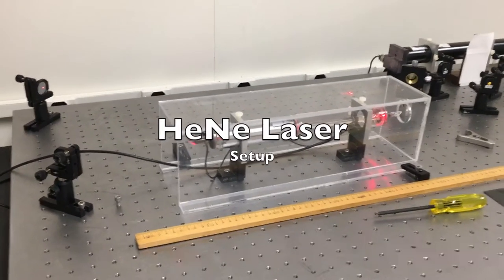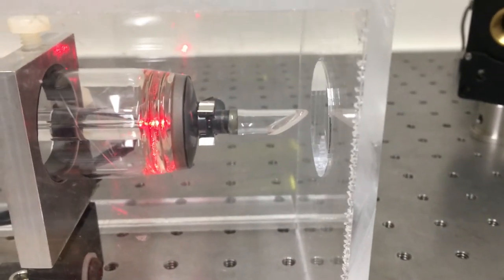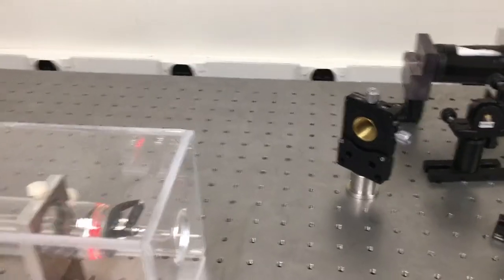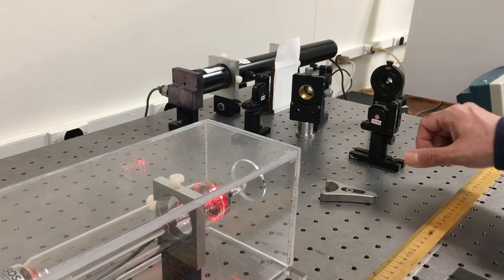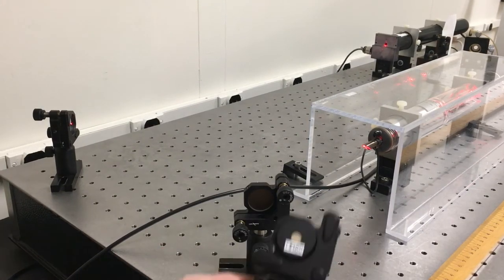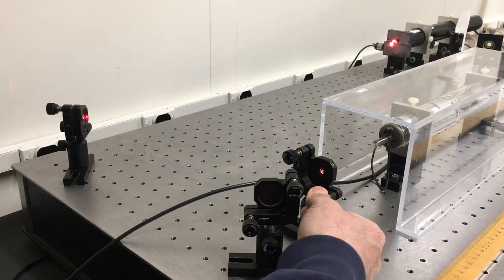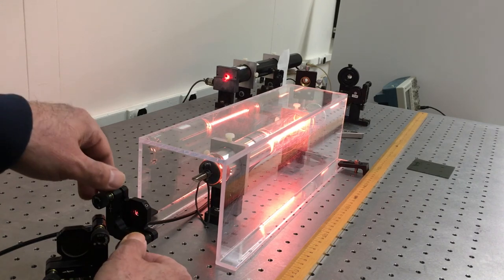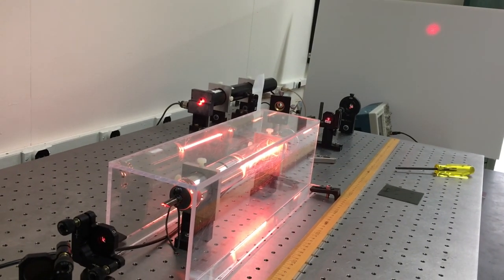HeNe Setup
Part 1 of the HeNe laser lab. A laser consists of a gain medium, where light can be amplified by stimulated emission, and mirrors to form a cavity where light can be bounced back and forth through the gain medium. Initially, the laser gain tube has glass windows mounted at Brewster's angle (to eliminate reflective losses for one light polarization) but no mirrors. External mirrors are added to form a stable cavity, and adjusted until lasing is achieved.